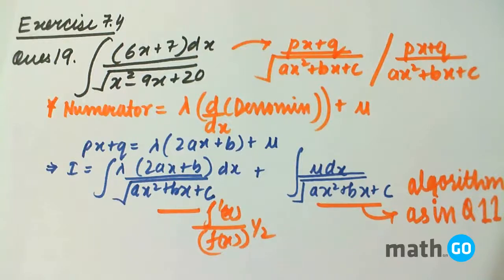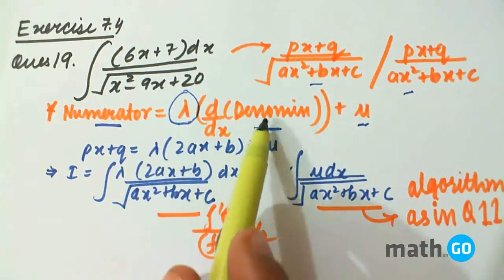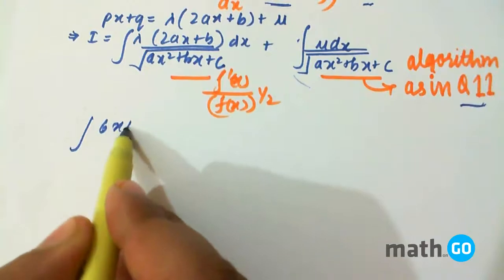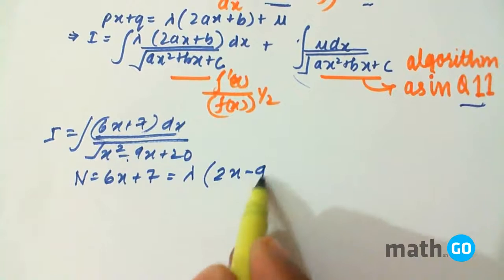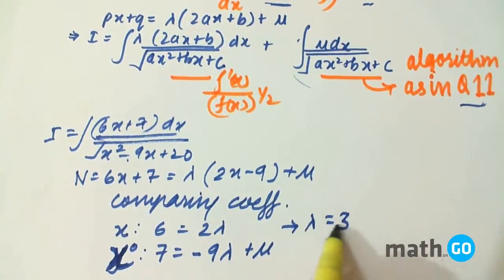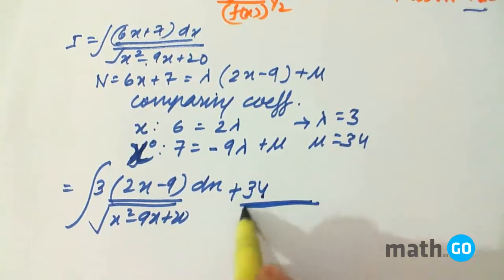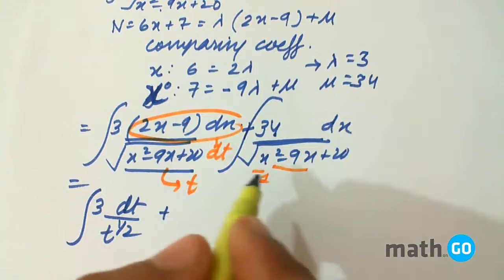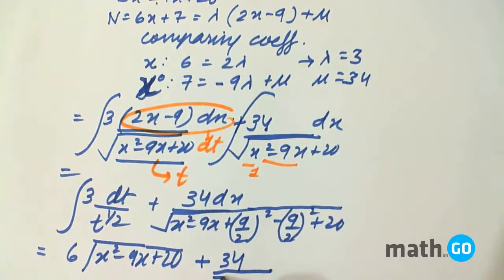Integration - Exercise 7.4 - Question No 19